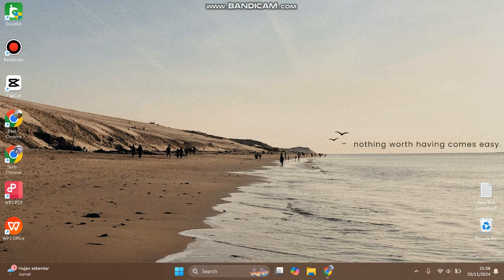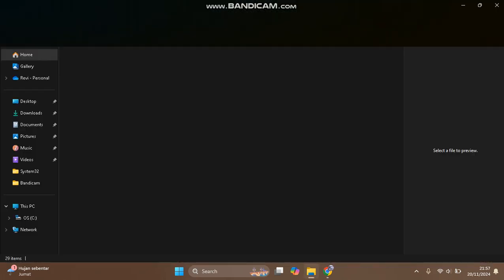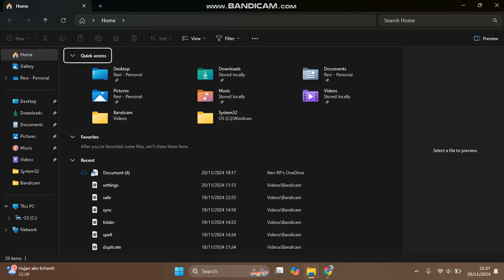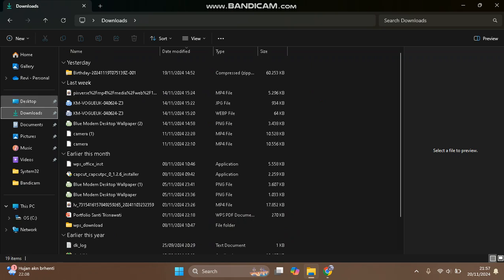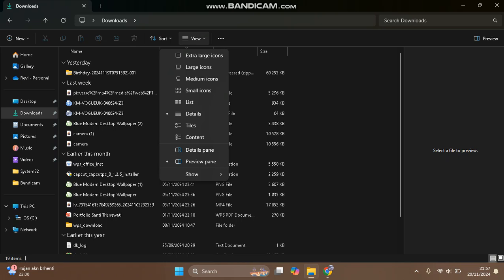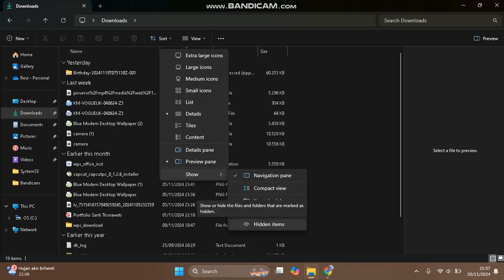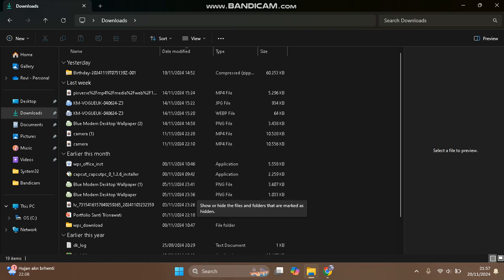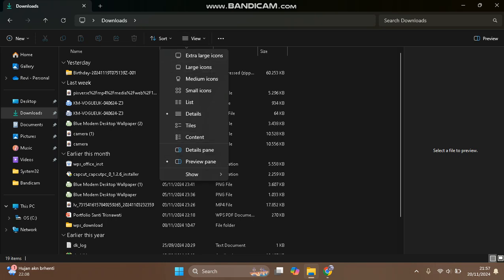How to Reveal Hidden Files and Folders on Windows 11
Want to uncover hidden files and folders on your Windows 11 PC? 🔍  In this video, I'll show you a simple trick to reveal hidden files and folders, giving you full access to your system